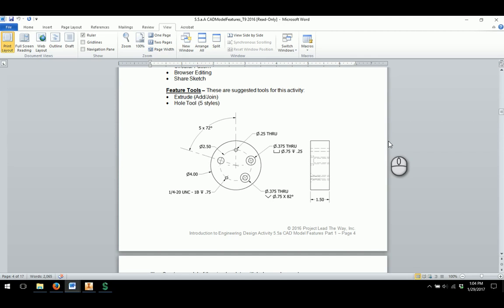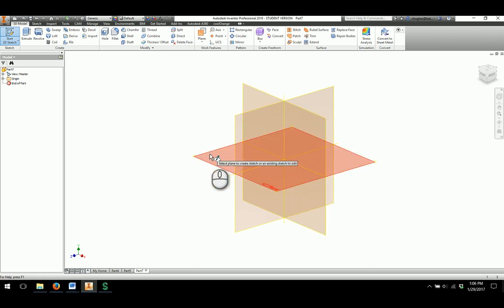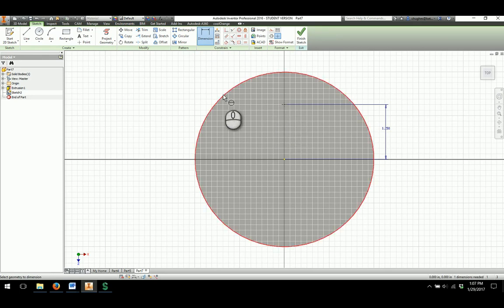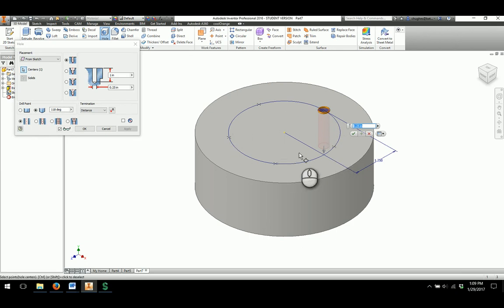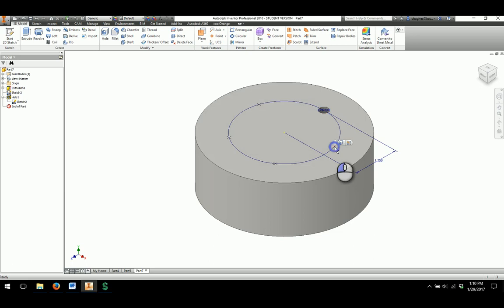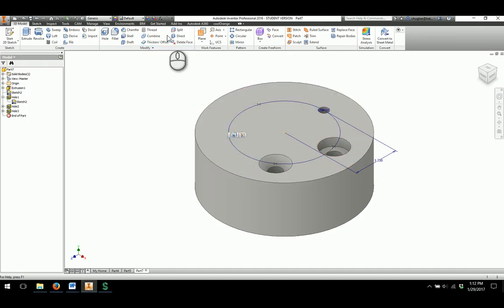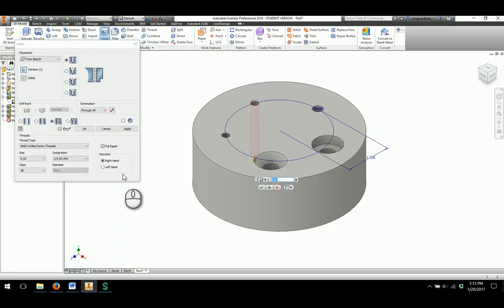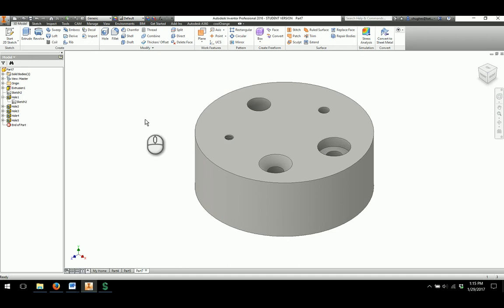Circular Hole Plate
Modeling the different types of holes in Autodesk Inventor